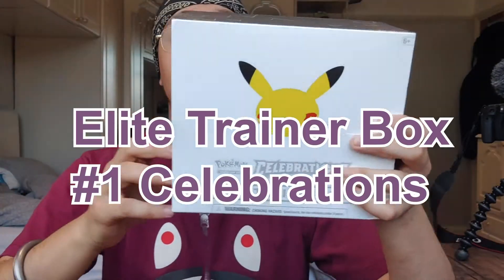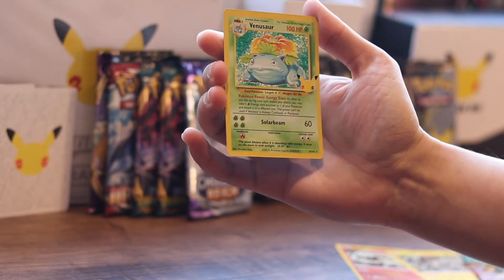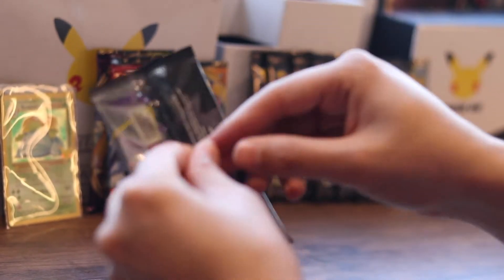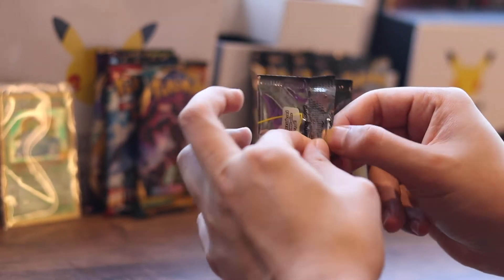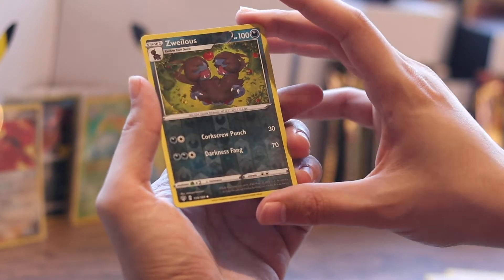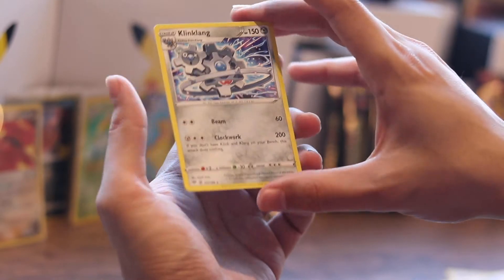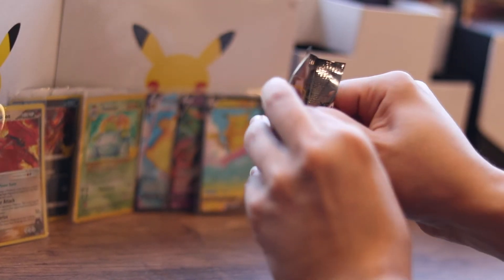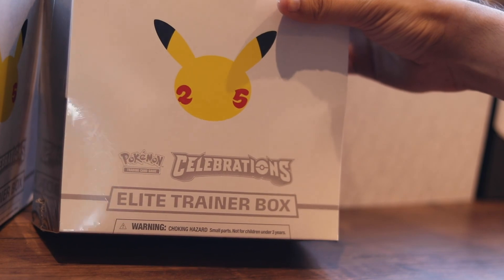Pokemon Celebrations Elite Trainer Box UNBOXING - 10 PACKS!! BASE SETS GALORE!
We basically open up some packs and start screaming lol

YALL WE GOT AN ETB!! THESE ARE SOLD OUT EVERYWHERE AND WE HAVE A FEW TO SHOW YA!

ETB contains 10 Celebration Packs, 5 additional TCG Packs, 1 special foil card featuring Greninja ☆, 65 card sleeves featuring the Pokémon 25 logo and lightning tail design, 45 Pokémon TCG Energy cards, Player's guide to the Celebrations expansion, Pokémon TCG rulebook, 6 damage-counter dice, 1 competition-legal coin-flip die, 2 acrylic condition markers and a collector's box to hold everything, with 4 dividers to keep it organized!

Sub Count - 69 ishh

Thanks Y'all for watching! Like and sub all that good stuff